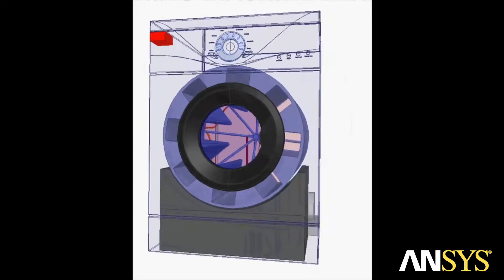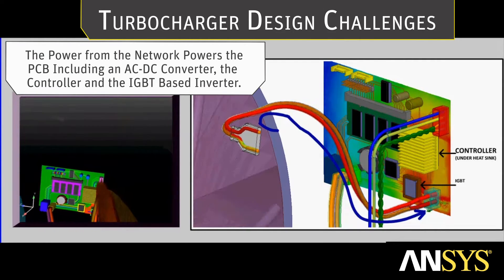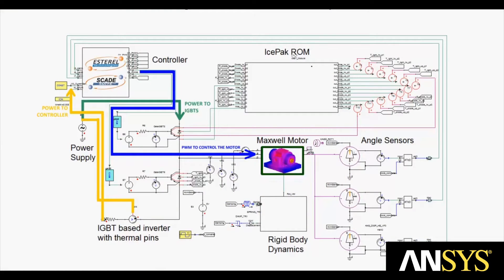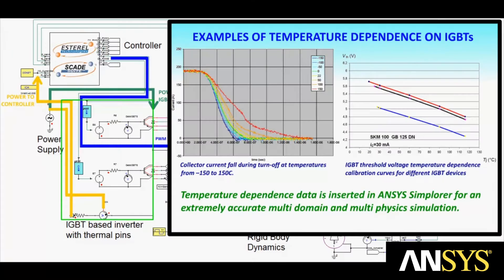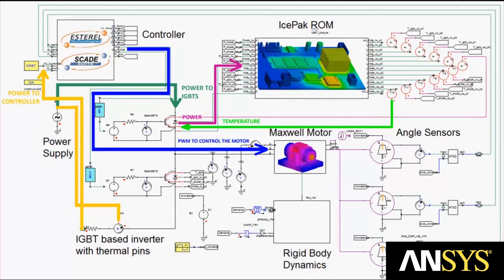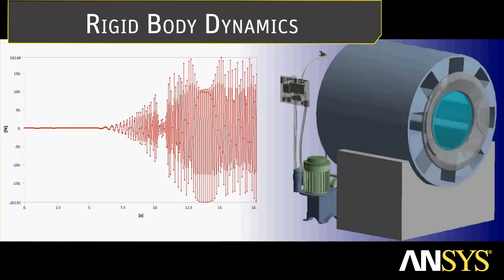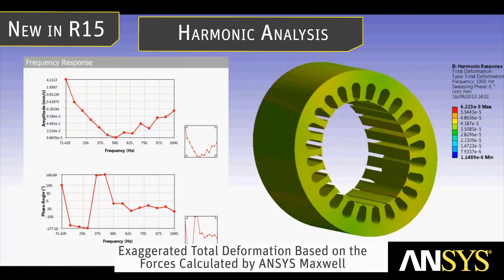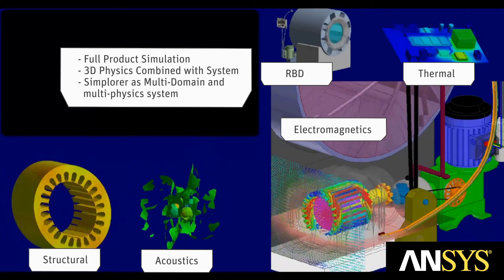ANSYS Comprehensive Solutions for Electric Drives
This videos demonstrates simulation technologies that enable full product simulation by combining 3D physics with system-level analysis using ANSYS simulation.